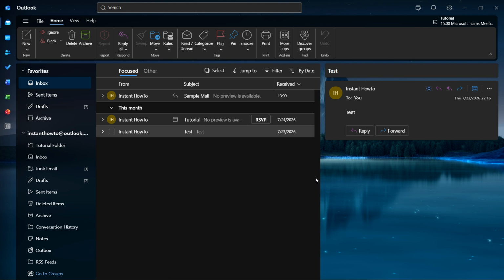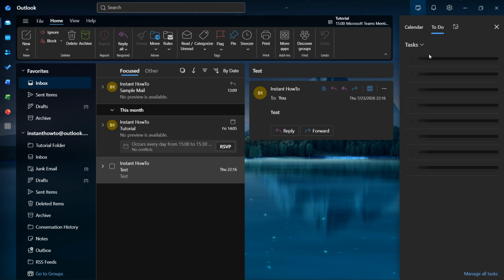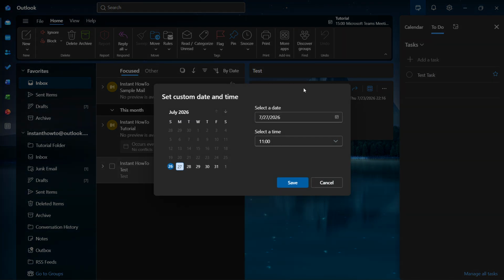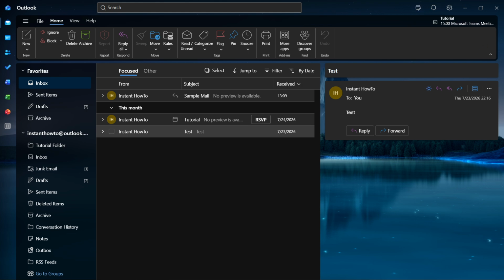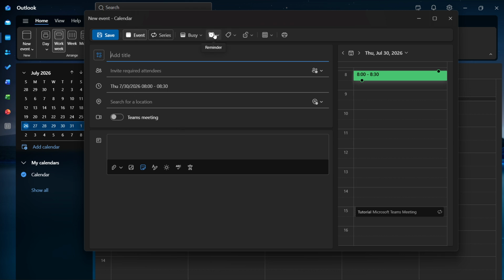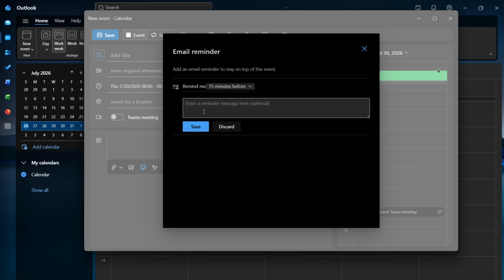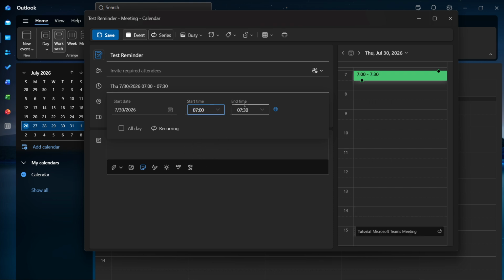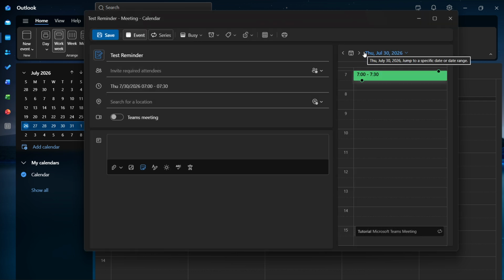How To SET REMINDER In New Outlook (QUICK & EASY) 2026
In this video, I'll show you how to set a reminder in new outlook. This is a full guide on how to create and customize reminders in the latest outlook interface in 2026. In case you've been trying to stay organized with reminders in new outlook, this is the video you need to see!